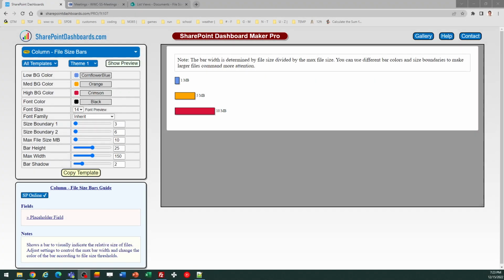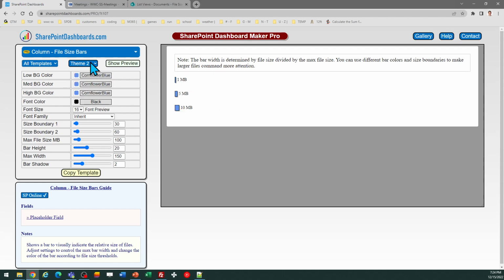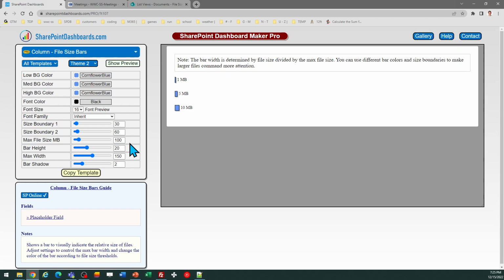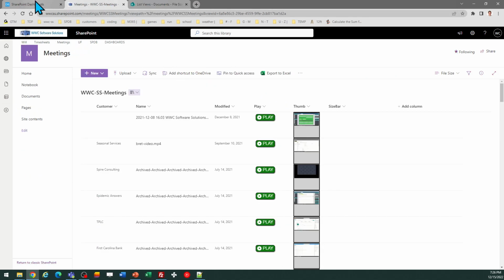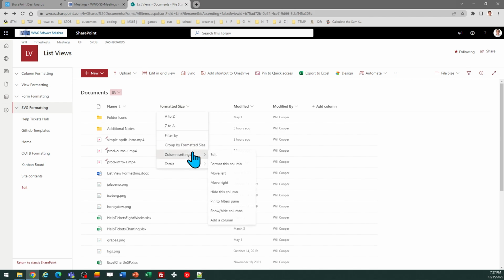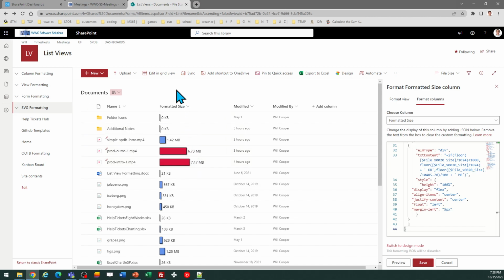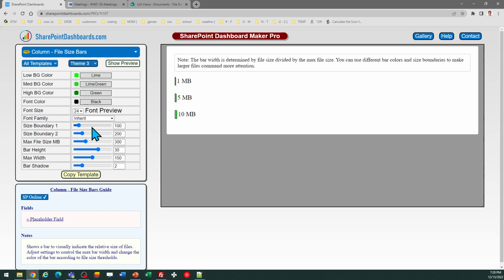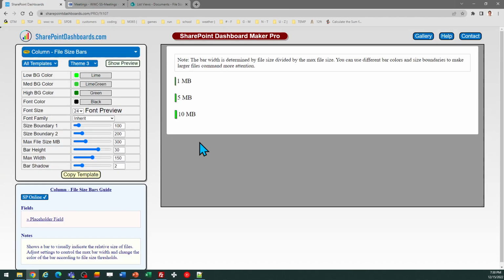File Size Bars in SharePoint Online Microsoft Modern Library View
Learn how to add file size bars to your modern SharePoint library view. This template is available here: